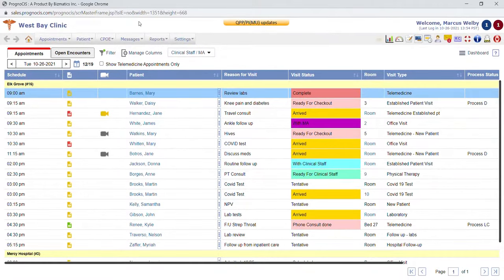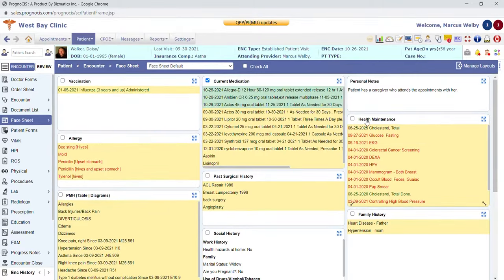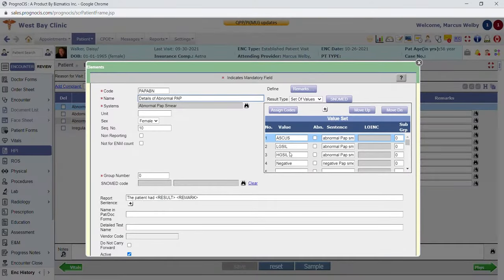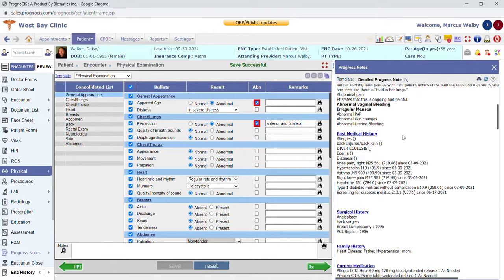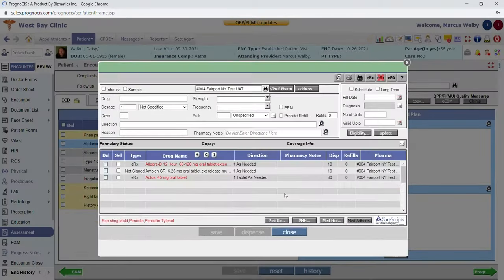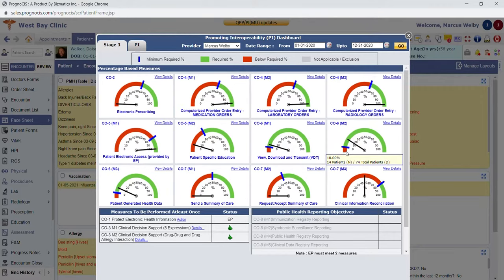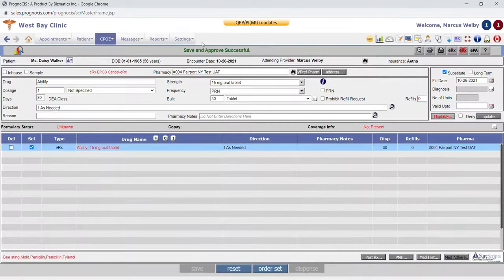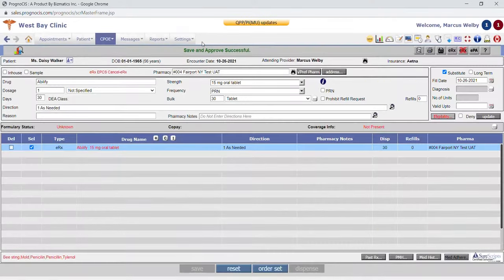Internal Medicine EHR Software Demo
An in-depth look at the internal medicine clinical workflow